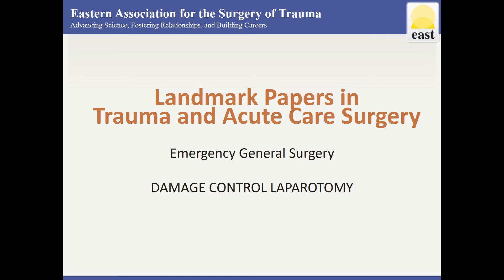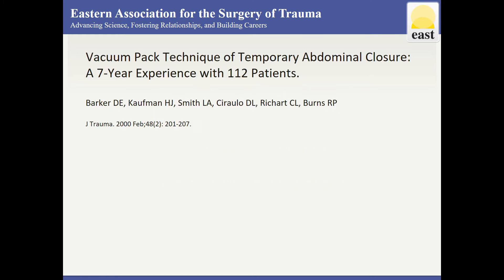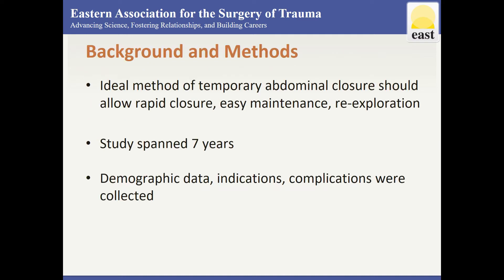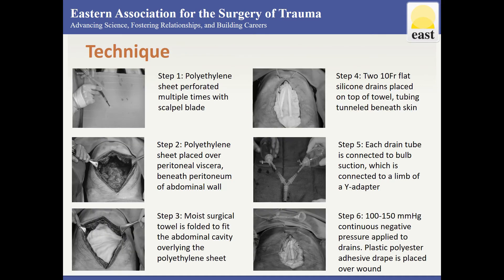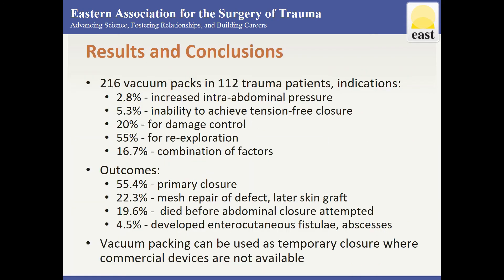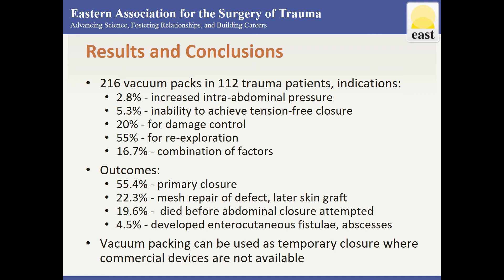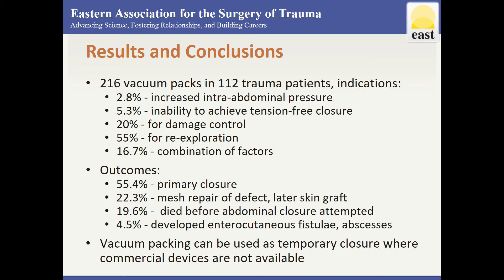Landmark Papers-EGS: Open Abdomen-Vacuum Pack Technique of Temp Ab Closure: A 7-year exp w/ 112 pts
Dr. Melissa Boltz, Assistant Professor of Surgery at Penn State Milton S. Hershey Medical Center, reviews the initial use of vacuum pack closure in damage control laparotomy and how to MacGyver one using the Barker technique!

Created by: Melissa Boltz, DO, MBA
Produced by: Purvi Patel, MD